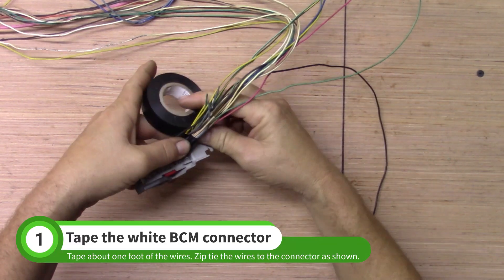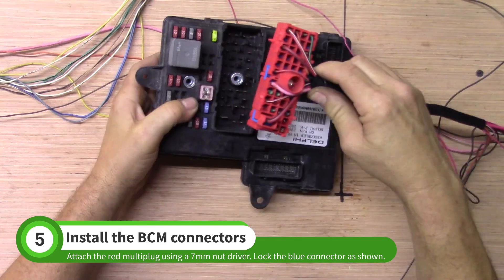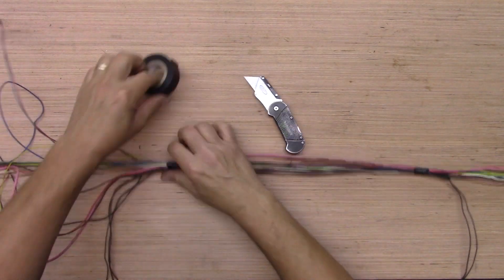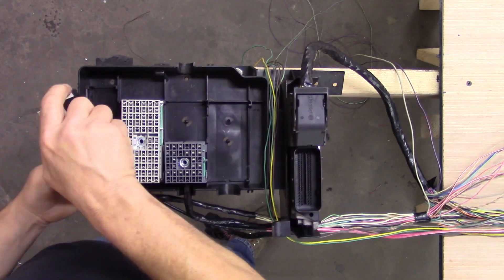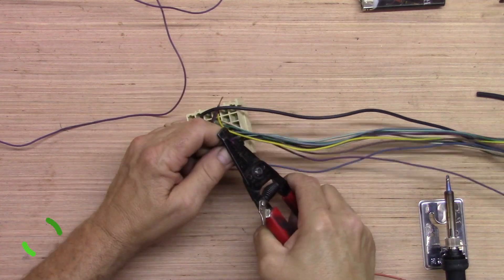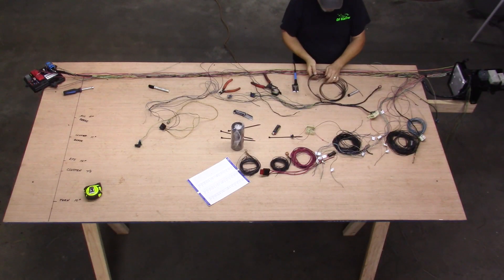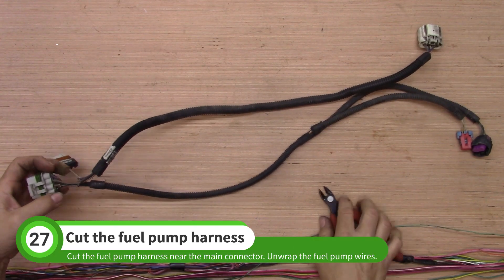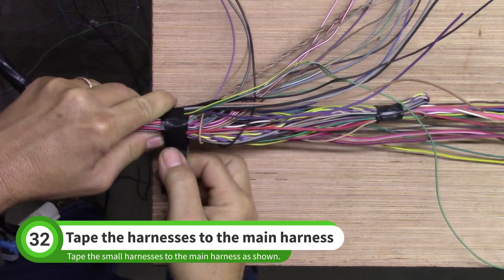DF Goblin Wiring Harness Guide Part 5 - Organizing the Main Harness, Pt. 2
Tackle the wiring harness with our new wiring harness guide. In part 5 we continue to organize the main harness to fit the Goblin.